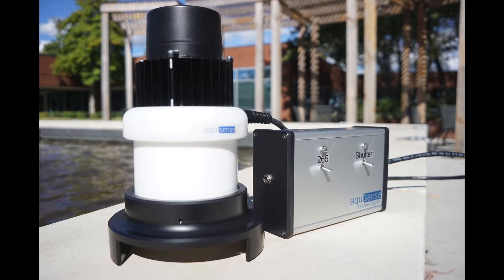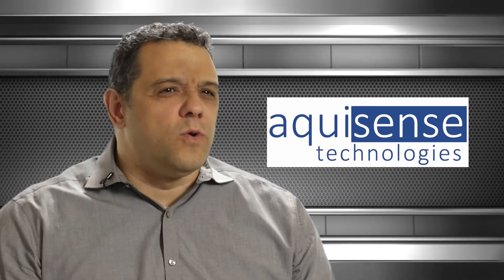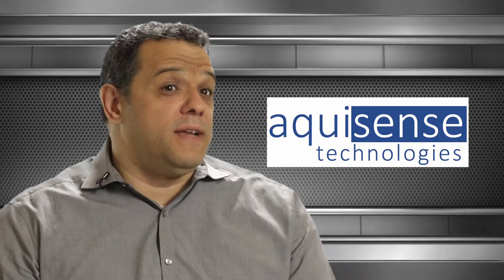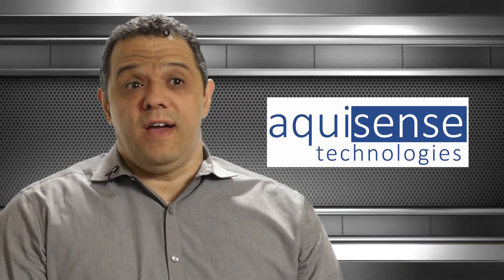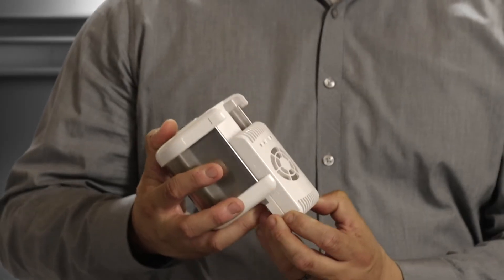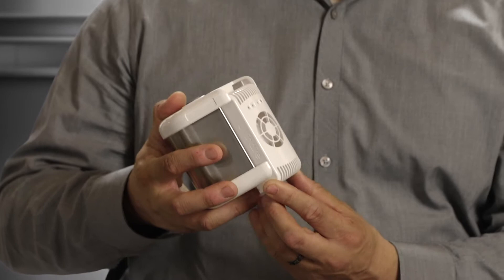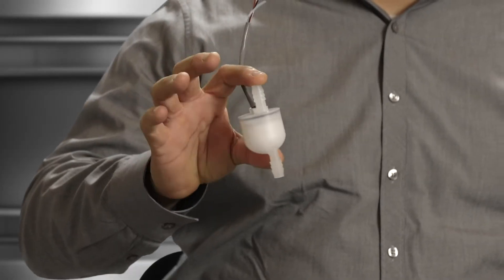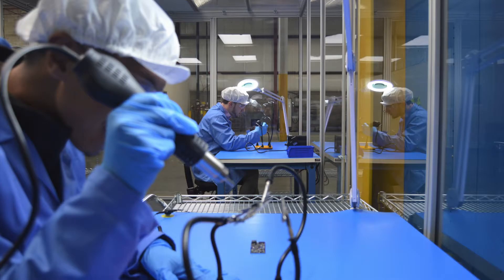AquiSense Technologies MANNY AWARDS 2018